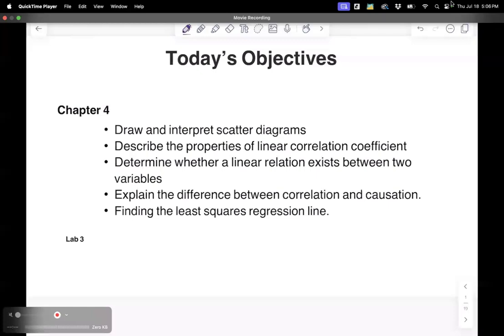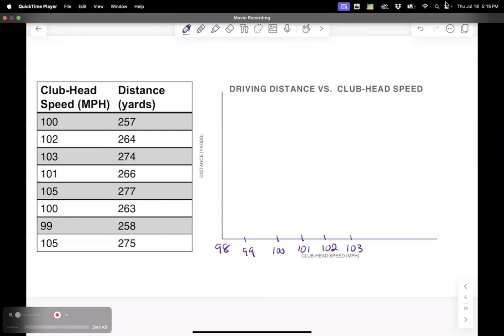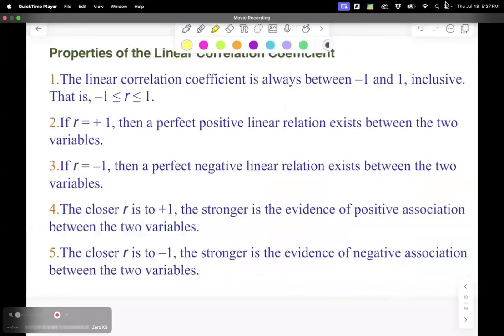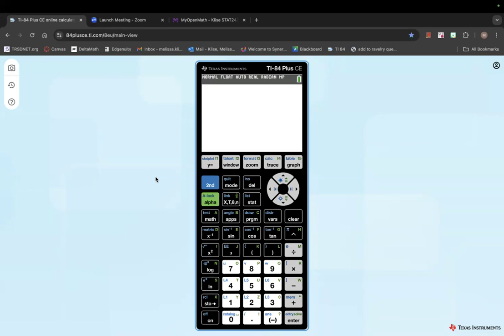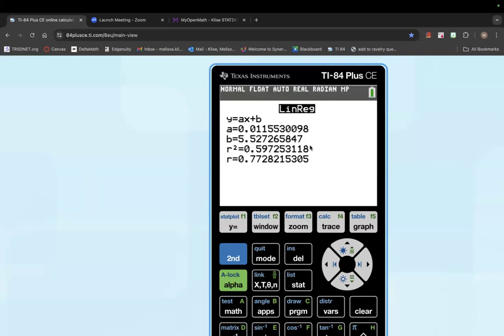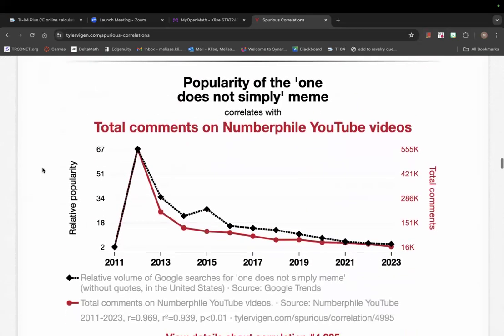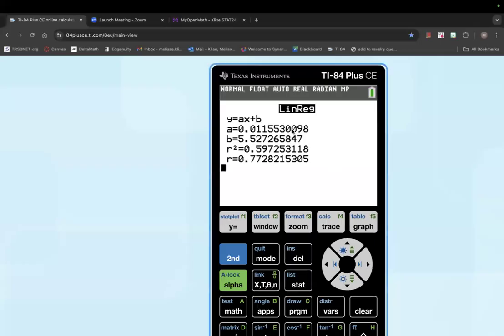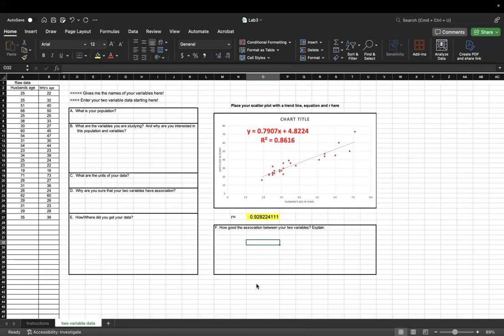STAT243Z 07/18/24 Thursday Week 2 Zoom Recording